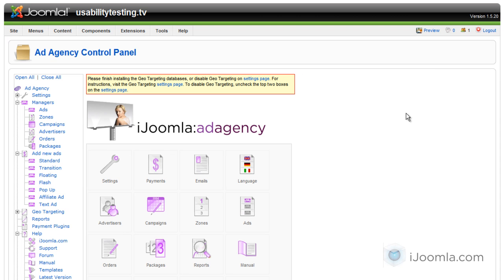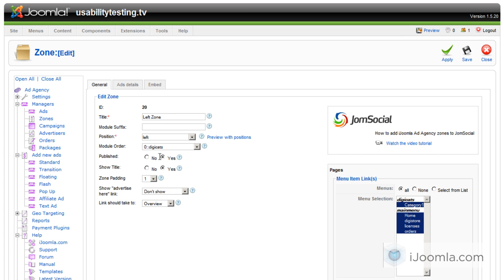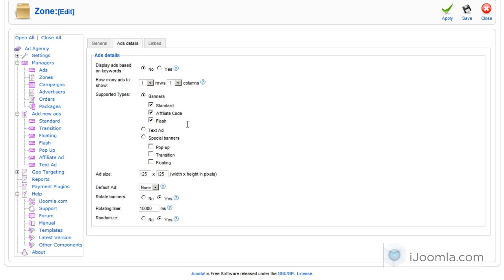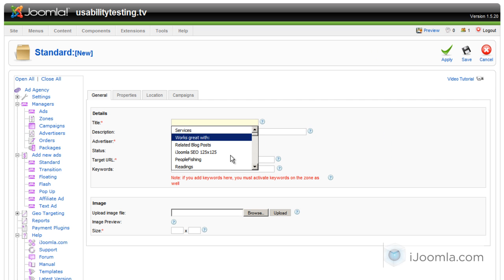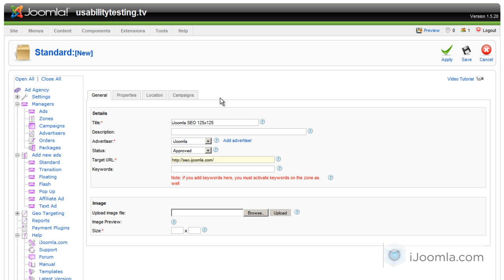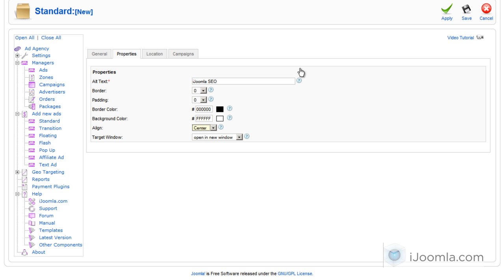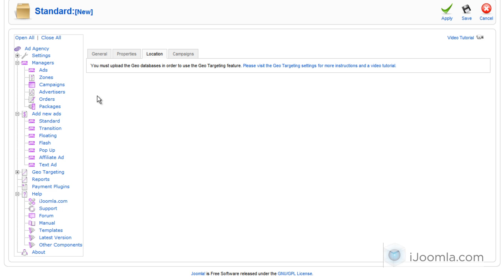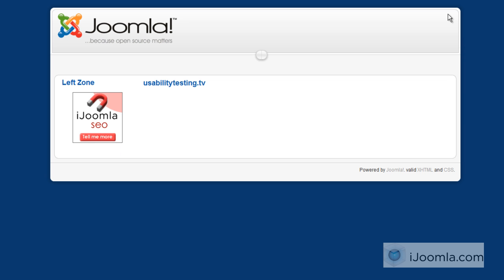Adding a banner for Advertising in Joomla, GIF or JPG Banner Joomla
The most popular and widely used form of advertising on the web. A banner is a graphic image (static or animated) most commonly used for brand awareness an